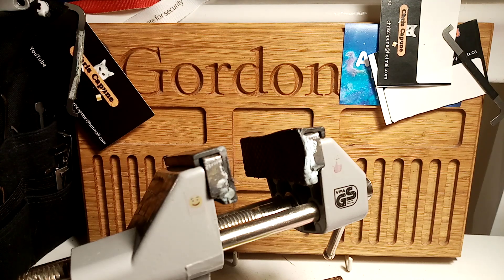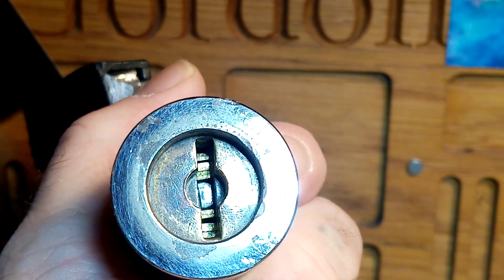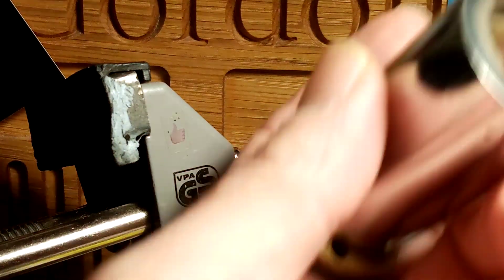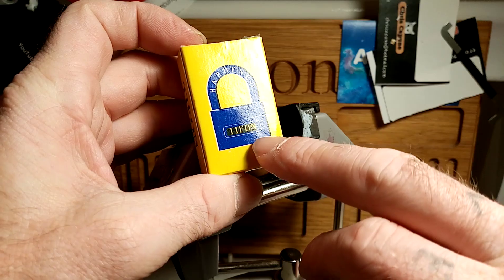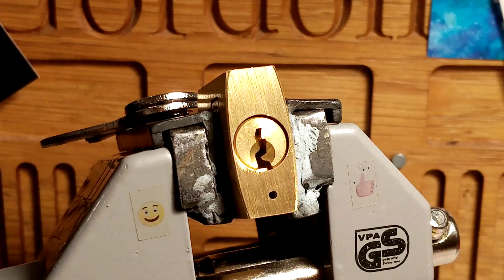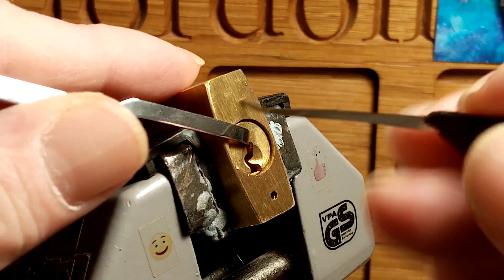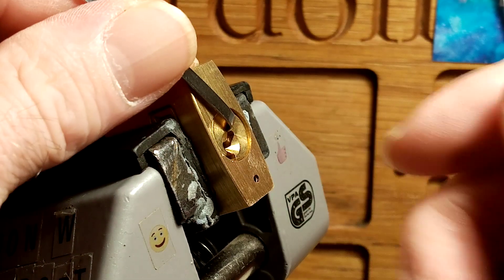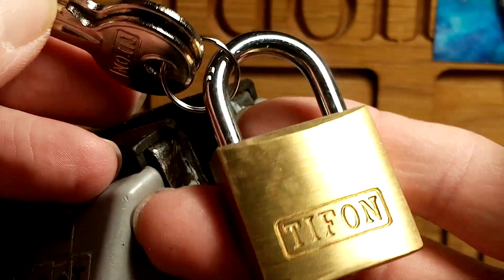Tifon padlock out the packet pick